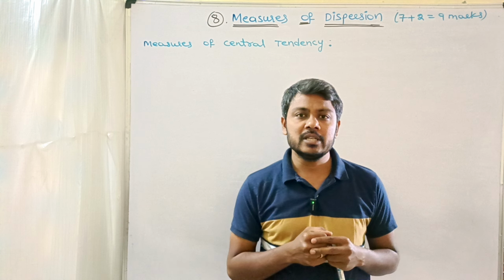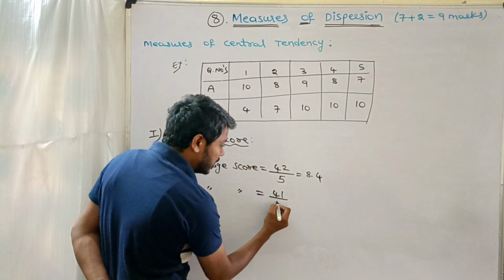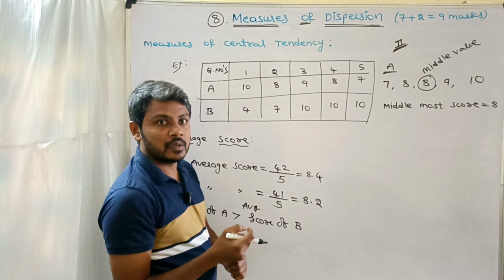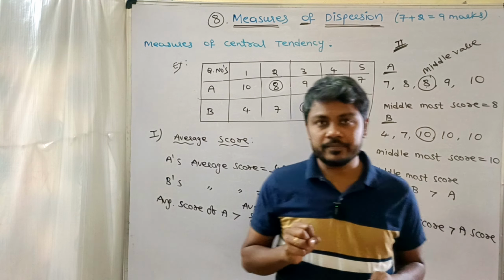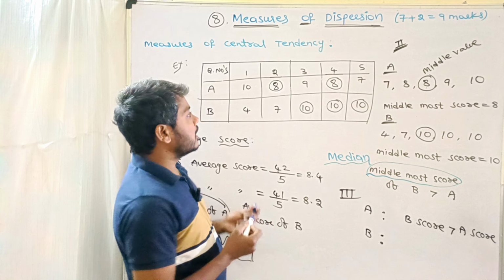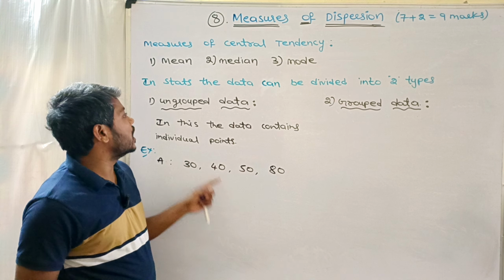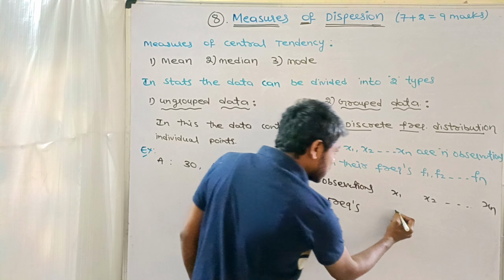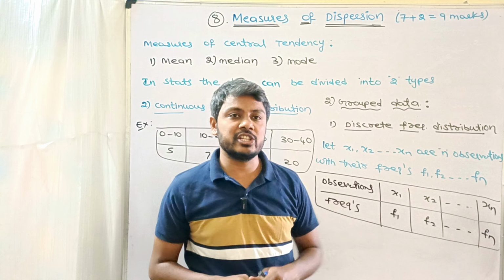Measures of dispersion//Part-1//Introduction//Intermediate maths 2a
In this video we discussed the concept of Measures of Central Tendency, Definitions of Mean,Meadian,Mode, Grouped and Ungrouped data and their types .